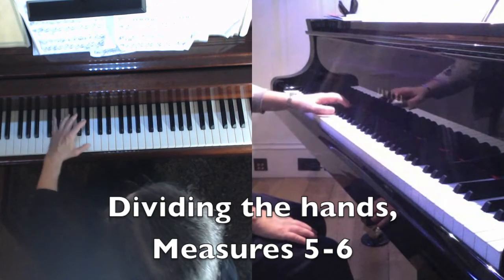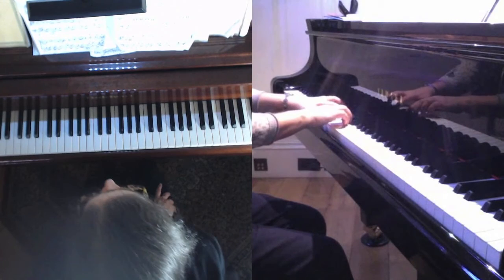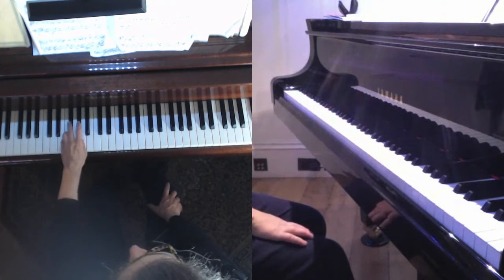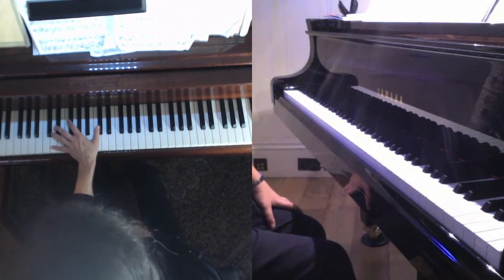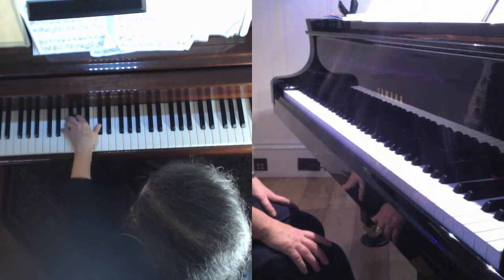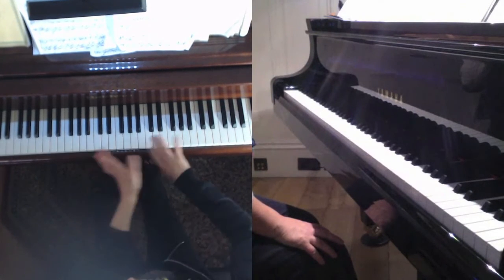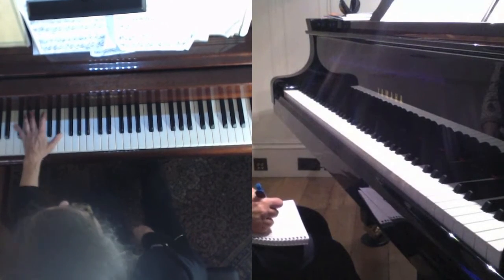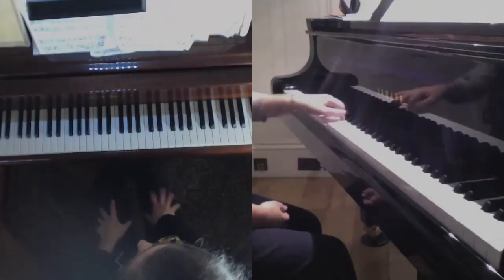(HD) Piano Lesson-Mendelssohn Boat Song, Op. 30, No. 6